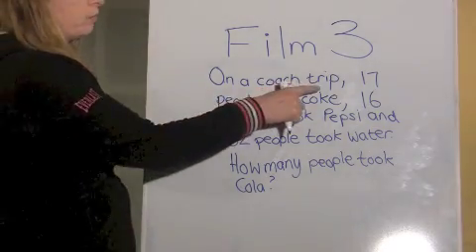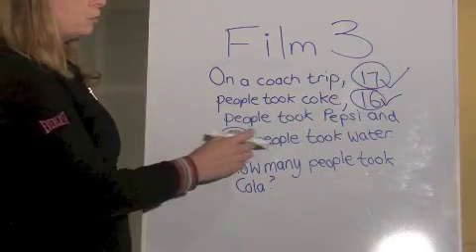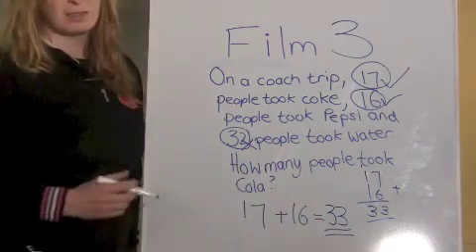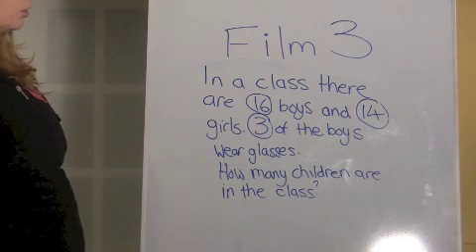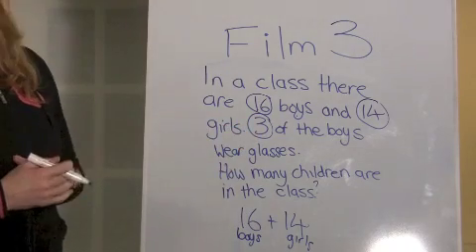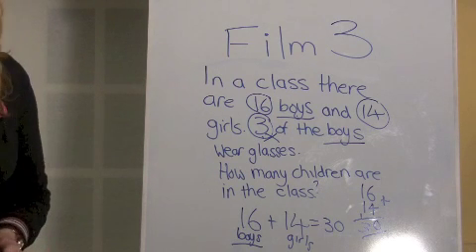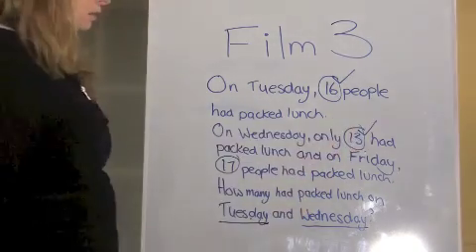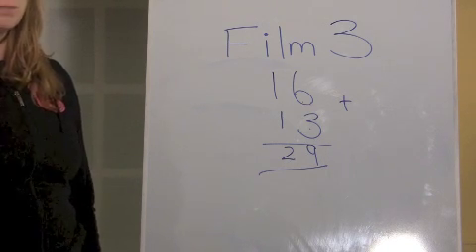Film 3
Mathsercise SATs Addition Level 2